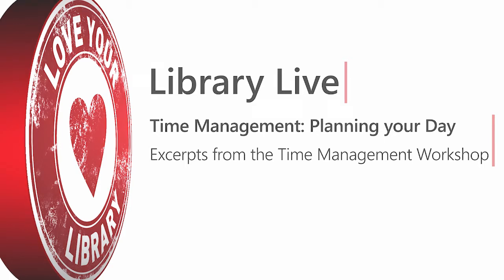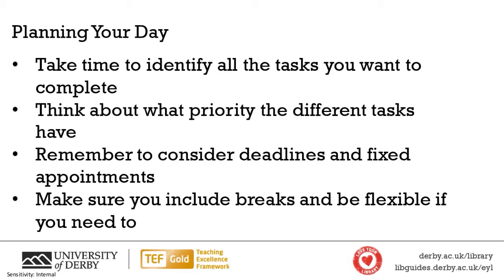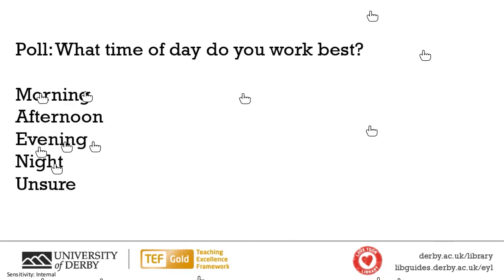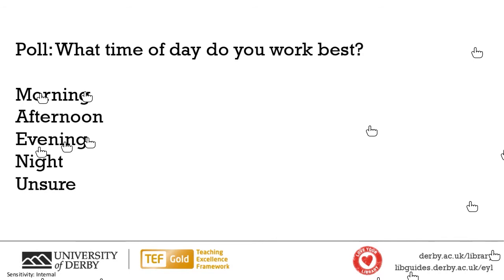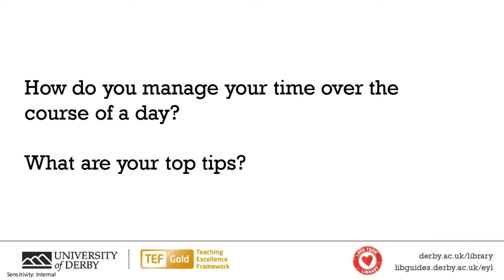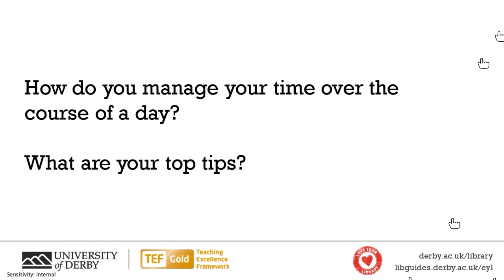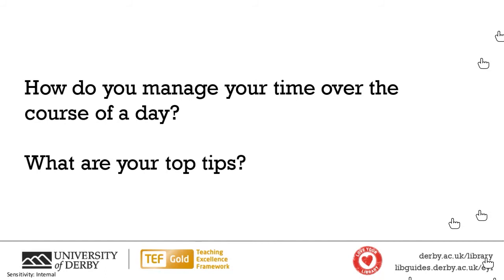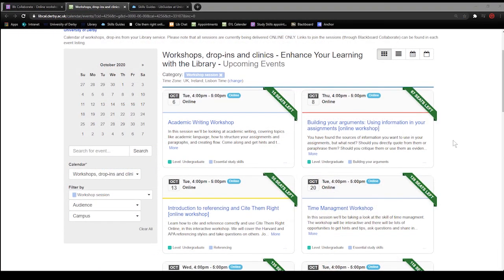Time Management Planning Your Day - Library Live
In this video recorded live during the Time Management Workshop on the 13th October 2020, Naomi from the Skills team explores planning your day with the help of student tips and advice.

Here are some useful links to our resources:
to see our calendar of live online workshops.